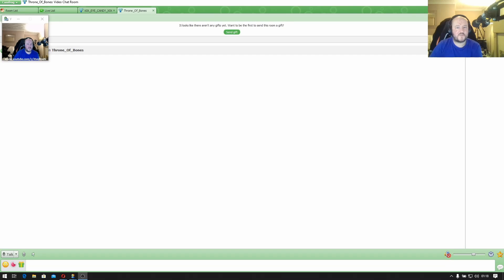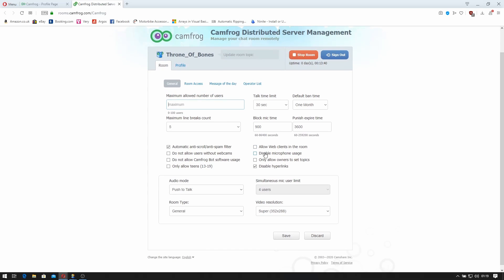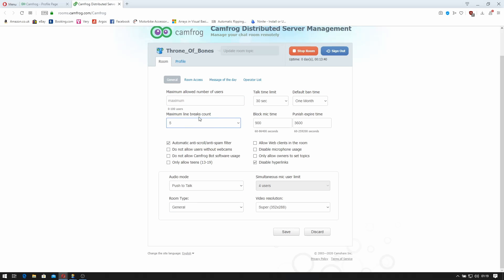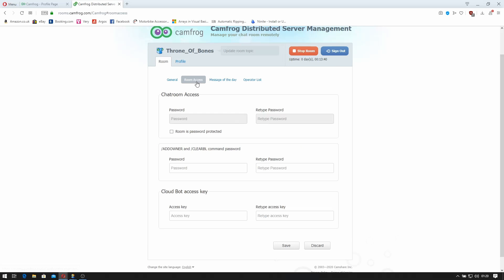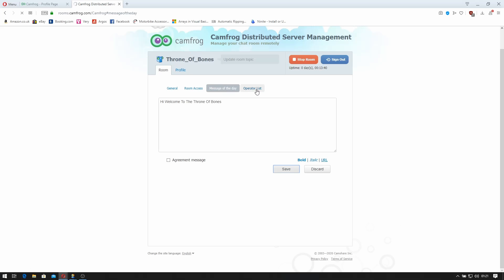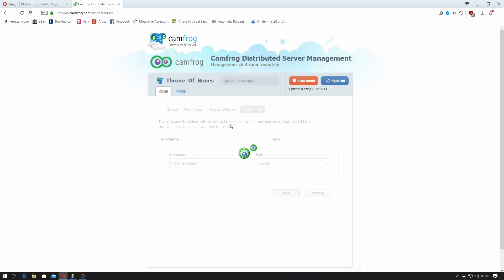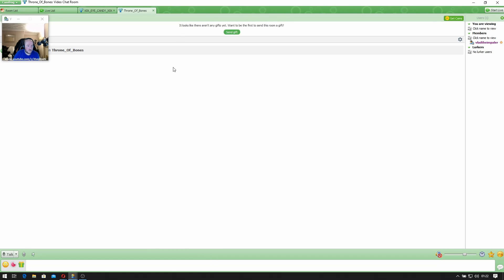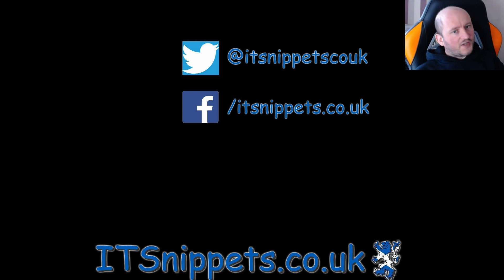Admin Your Free Video Chatroom On Camfrog (@youtube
In this tutorial I show you how you can administer your free video chat room on Camfrog.

Twitter - **BANNED** (must be doing something right)